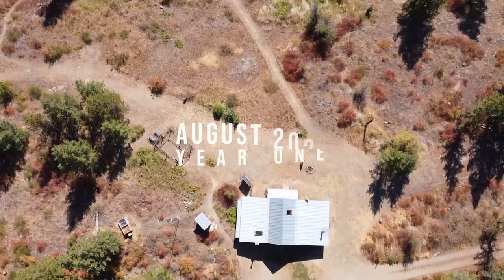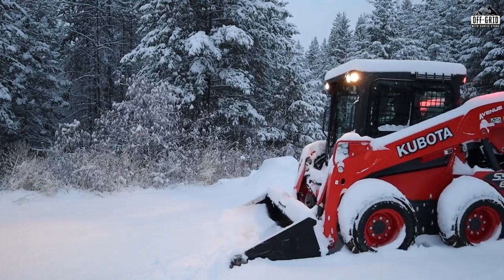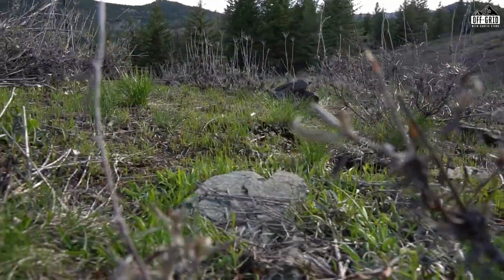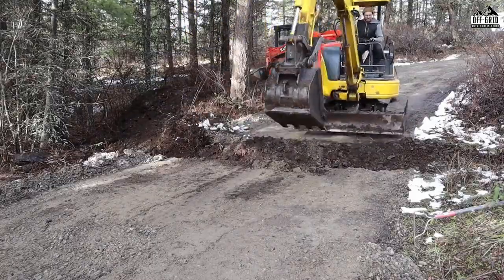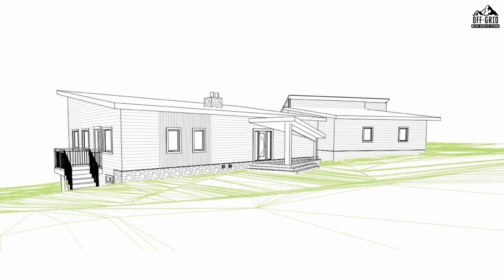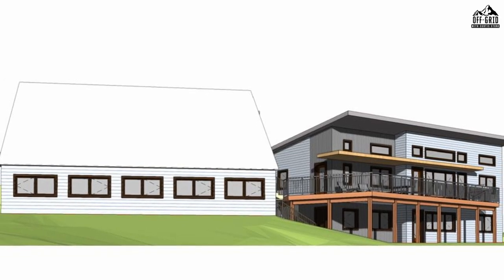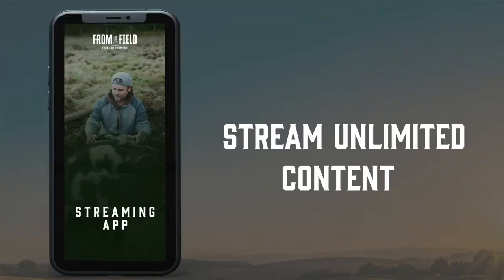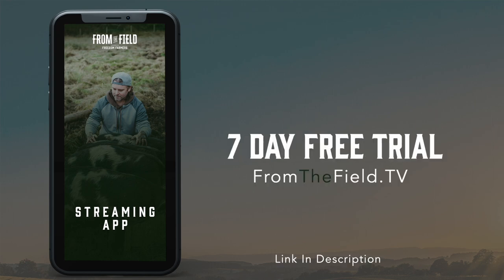2 Years Off-Grid - I Can't Believe What I've Accomplished!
Welcome to this 6-part series where we dive into my homestead development over the past 2 years! In this first part, we take a look back over the year along with an overview of my property, and how it’s changed.